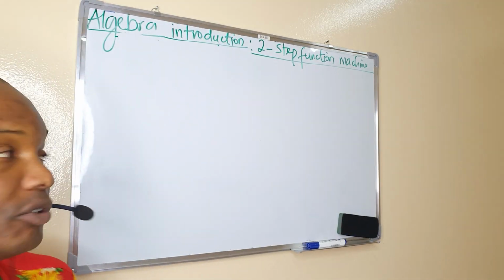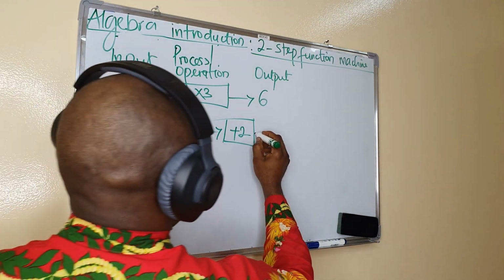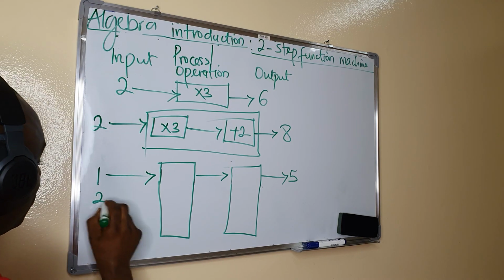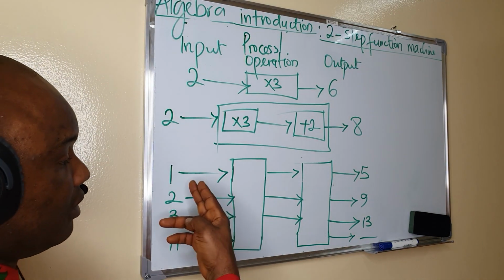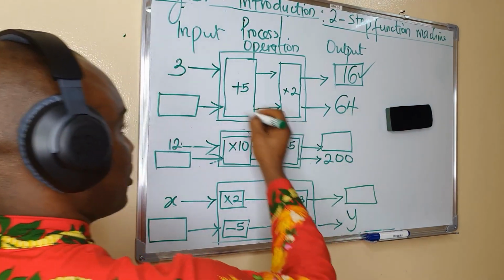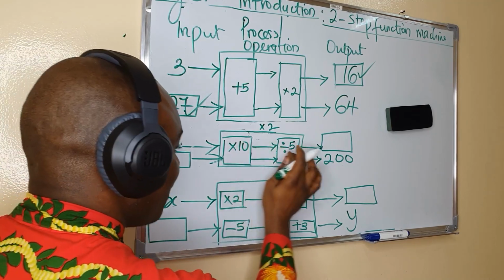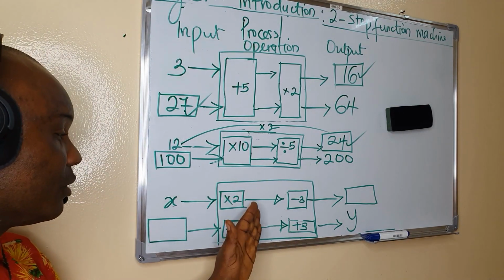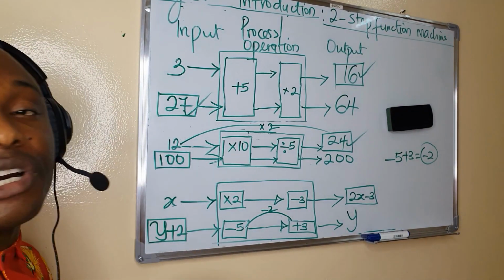Two-step function machine | Algebra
The two-step function machine is a compliment of the one-step function machine. They both serve to introduce learners to the basic concepts of algebra and be able to easily connect their skills of number operations to it.
I have tried as much as possible to eliminate complicated terminologies so that new learners do not get demotivated to dive deeper into the into algebra as a whole.